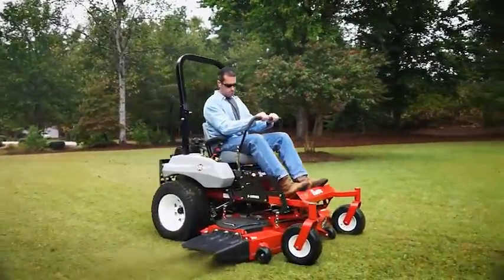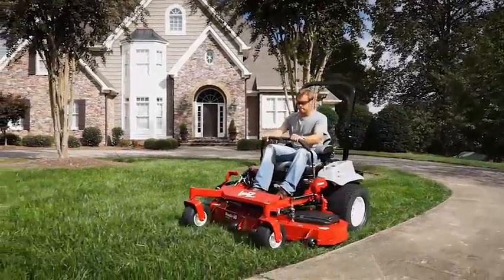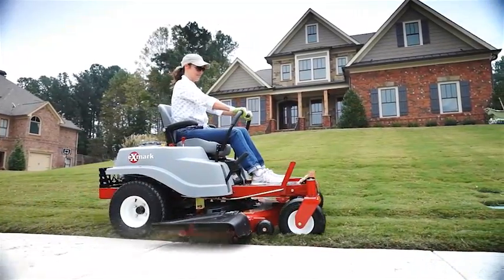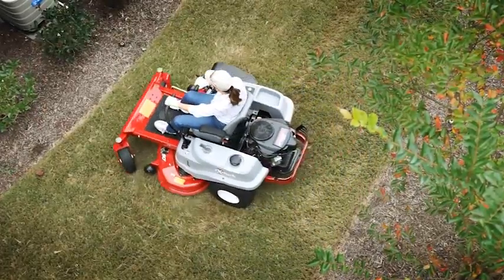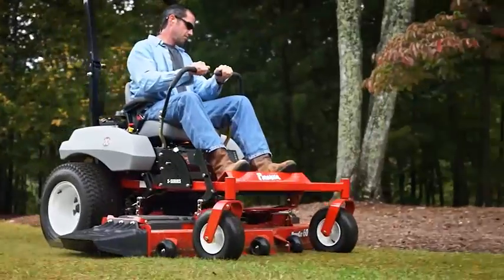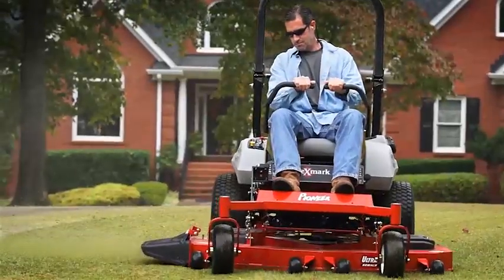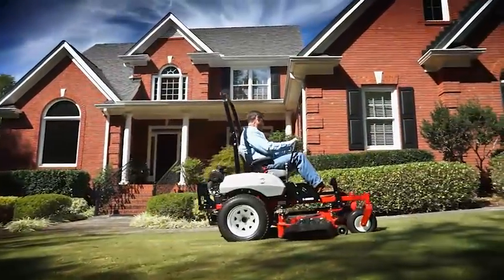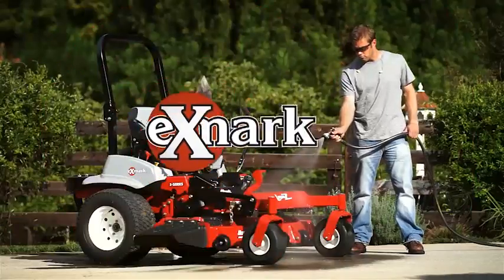Royal Edger & Mower - Exmark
Royal Edger & Mower Exmark TV Commercial